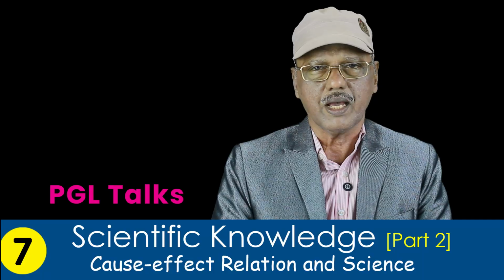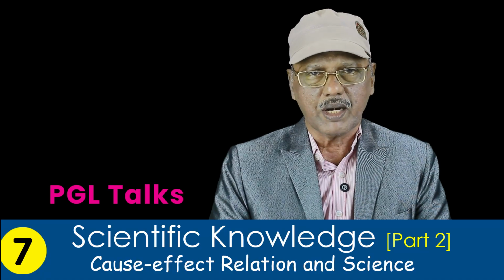EPISODE 07 : Scientific Knowledge (PART 2) -- CAUSE-EFFECT RELATION AND SCIENCE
IN THIS VIDEO we would present the proper definition of science. It is based on the notions of cause-effect relation and physical world.
We may conceive the evolution from a different point of view. In the biological world, there exist life and mind, which are expressions of consciousness. But consciousness is not visible.  We say that it is non-physical.

It is expedient to hold that the evolution of our universe has occurred in two opposite directions – upwards in physical world and downwards in non-physical level. This fact can be compared with the growth of a tree – branches grow upwards, while roots grow downwards. We must take into account of this analogy, when we discuss the evolution of our universe comprehensively.

Life and mind have the nonphysical attributes such as creativity, purpose and freedom. Nevertheless, the project of science is to translate the nonphysical properties of life and mind into physical activities of body.  It is envisaged that the structure of biological science is built upon the foundation composed by physical science.

In this video series, our ultimate aim is to present the salient aspects of SYSTEM PHILOSOPHY, which is a new method for solving the fundamental issues of human knowledge and life. This innovative philosophy is meant primarily for dealing with the outstanding puzzles of modern science having wonderful achievements in recent decades.

System philosophy gives supreme importance to logical thinking and sensory evidence, in contrast to the traditional dependence of philosophy upon religious belief and theology. By studying authentic books as well as by practicing intensive thinking and analysis for about three decades, I have authored by now eleven books in English and Malayalam. It includes four eBooks. My latest book is titled System Philosophy about Universe (in English). For more details of my books, please visit my

Philosopher George Luke has undertaken intensive investigation for three decades in the area of science-religion-philosophy and it resulted in the formulation of the innovative System Philosophy. It is an integrative thought for solving the deep issues of philosophies of science and religion.

Philosopher George Luke secured second rank in B.Sc. (Mathematics Main) and first rank in M.Sc (Statistics) and A Grade for M.Phil of Kerala University. Served Reserve Bank and NABARD and took VRS in 2001. Afterwards he has purchased over thousand academic books that serve as authentic references for full time creative study, research and writing.

Philosopher George Luke has published academic articles in journals and other periodicals. Moreover, he has published in both English and Malayalam totally eleven original books about System Philosophy, including four eBooks. Recently Philosopher George Luke has published three new books.